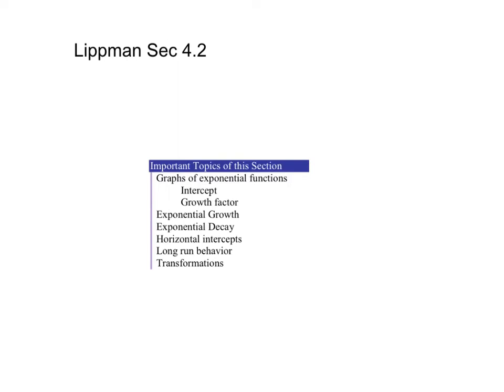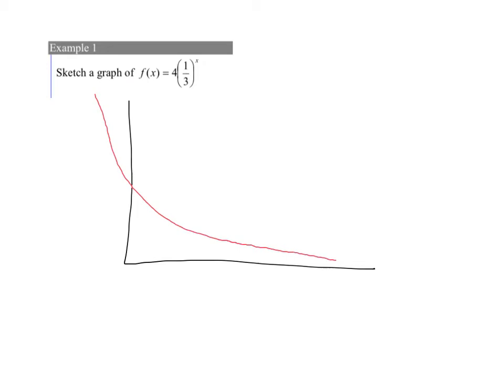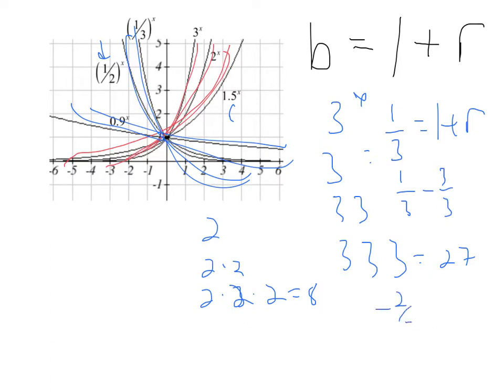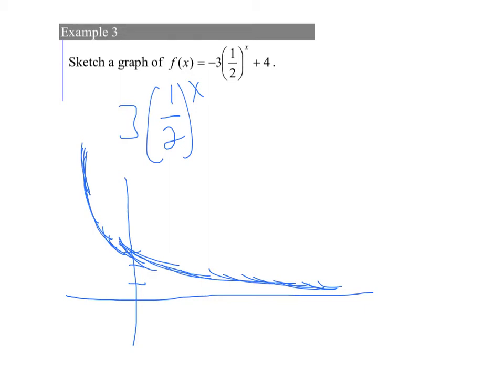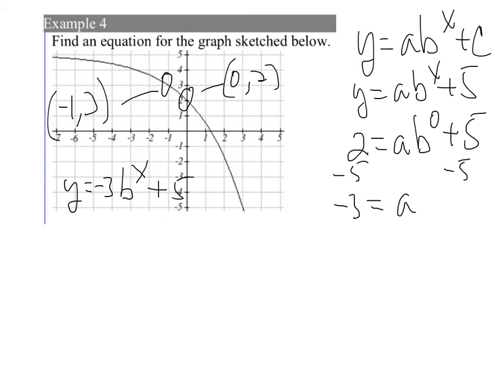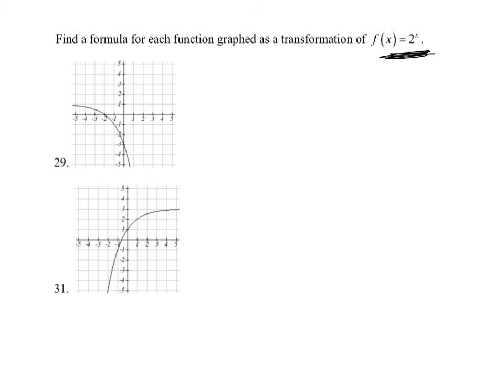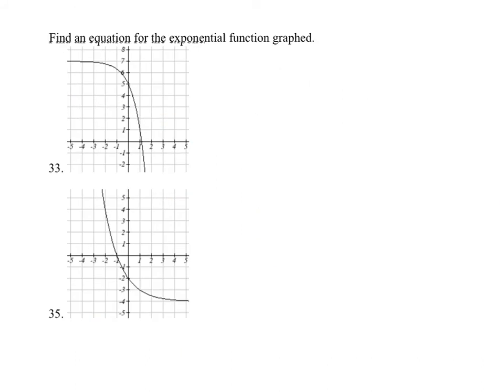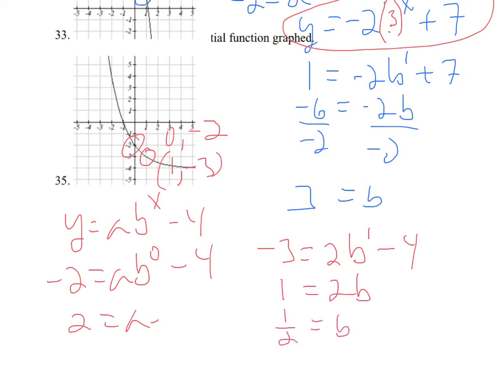Graphs of Exponential Functions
Lippman, Section 4.2